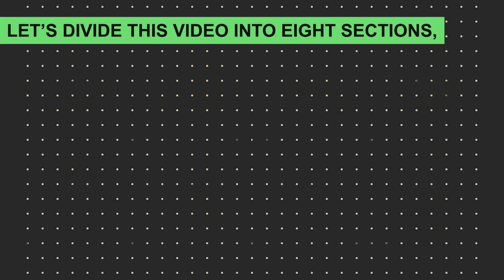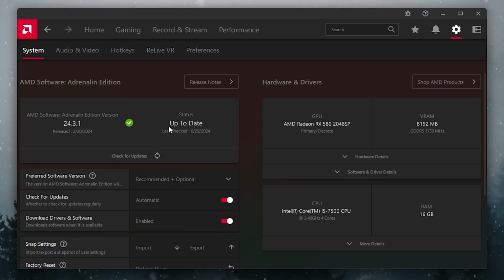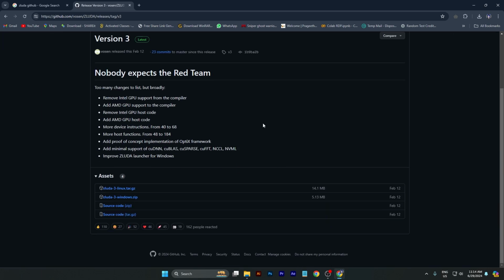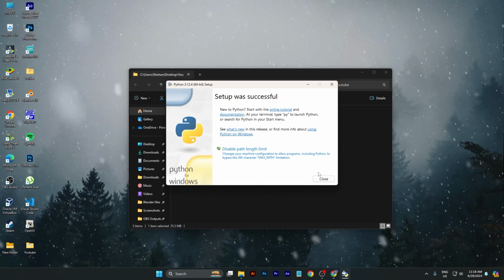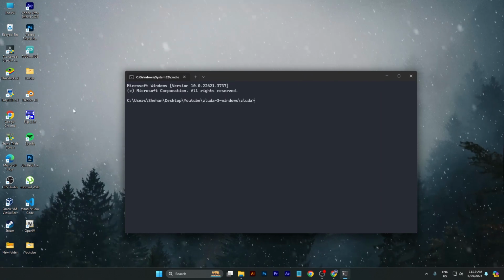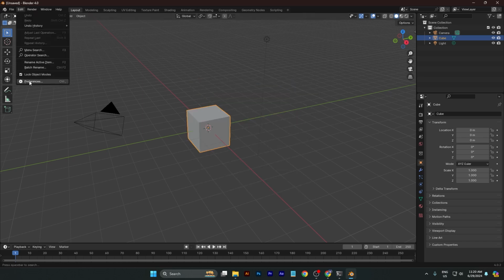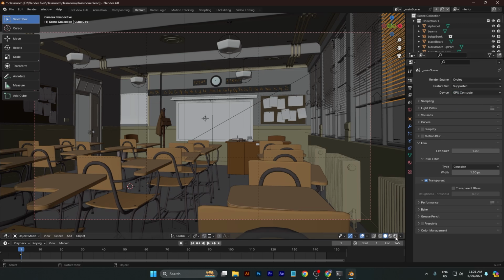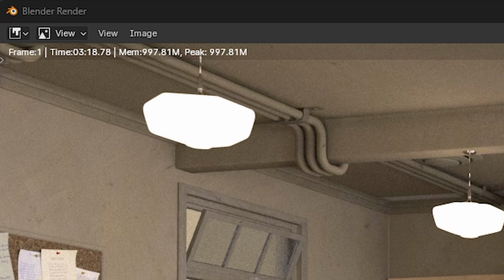Blender Cycles for AMD GPUs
If you are struggling with Cycles in Blender because of your old AMD graphics card, then I have the perfect solution for you. In this video, I'll show you how to use Zluda to run Blender Cycles on AMD graphics cards that don't support CUDA.

- Download and install Zluda.
- Open the Zluda folder in Command Prompt.
- Run Zluda with your Blender installation path.
- Configure Blender to use your GPU for Cycles rendering.

📥 *Download Zluda:*
Head over to the official Zluda GitHub page to get the latest release:

🔗 *Command Example:*
"Zluda.exe [Blender Installation Location]\blender.exe"

💡 *Tips and Troubleshooting:*
- Ensure your GPU drivers are up to date.
- Check the Zluda GitHub page for updates and support.